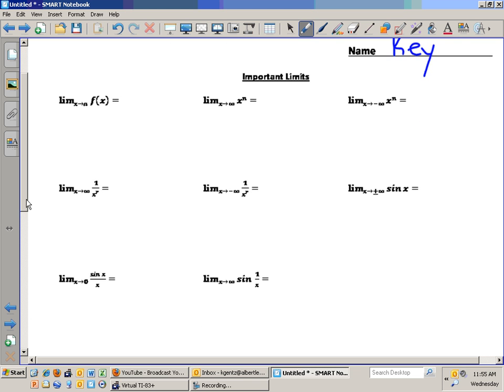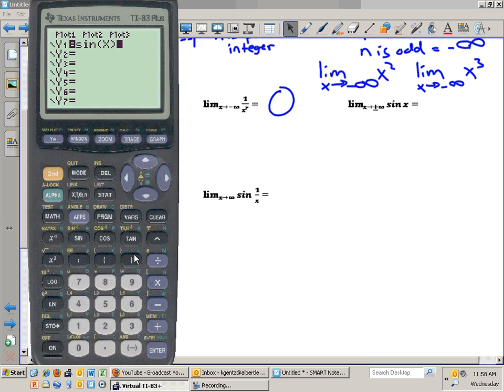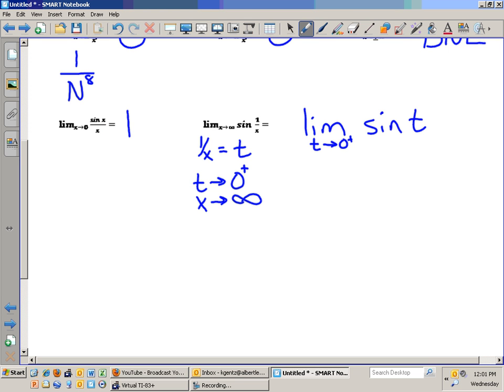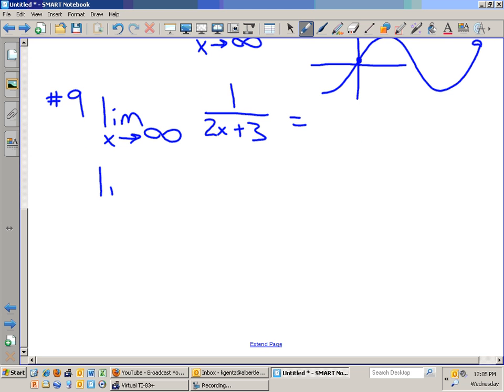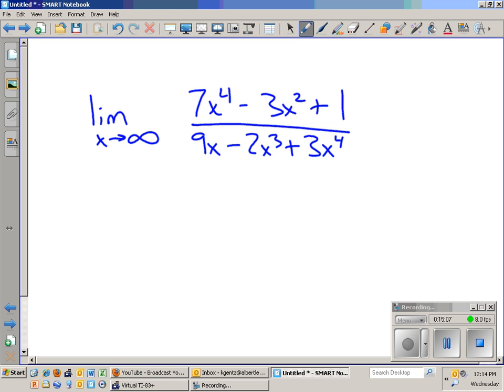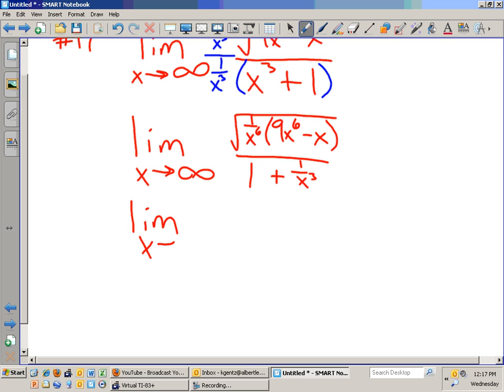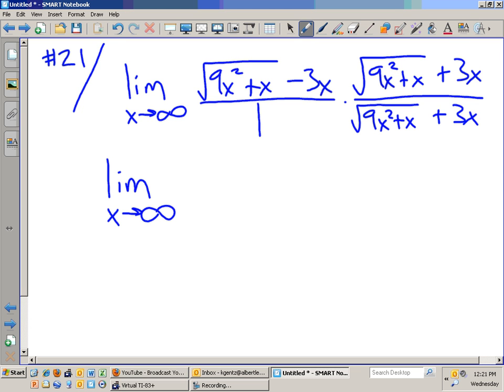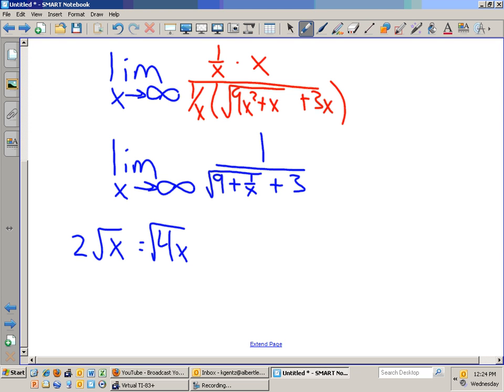Calculus Unit 4.4 Notes Limits Approaching Inifinity.wmv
Calculus Unit 4.4 Notes Limits Approaching Inifinity